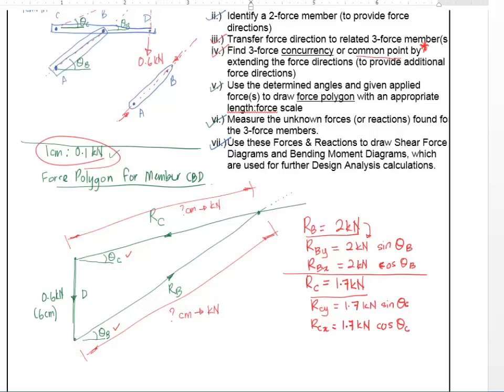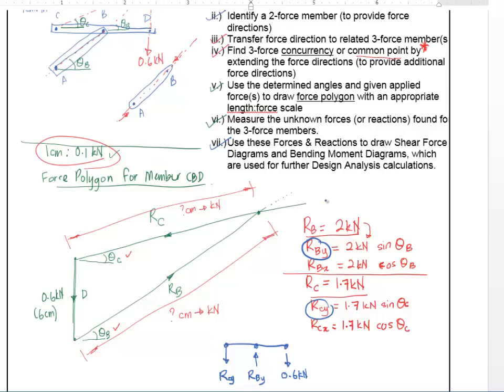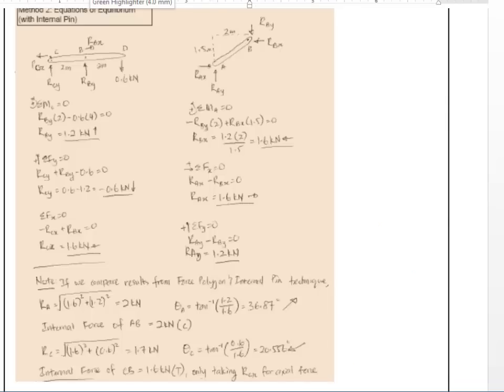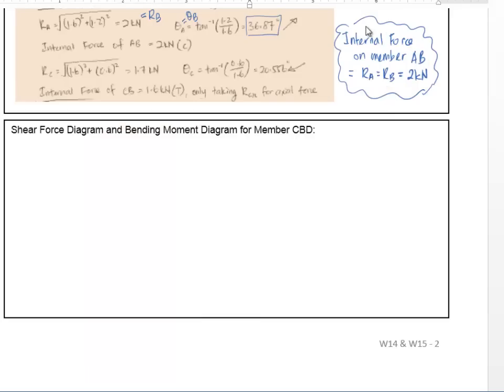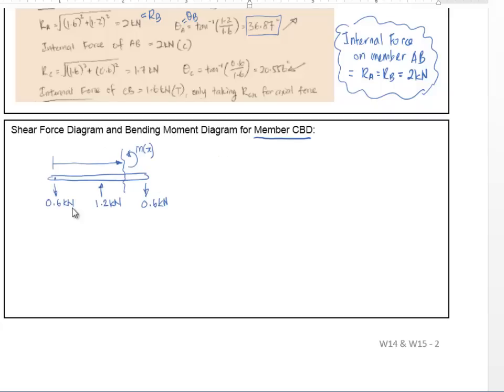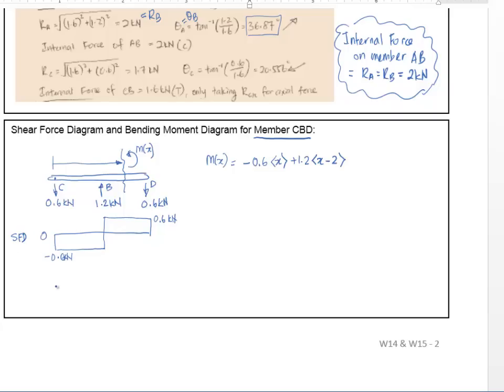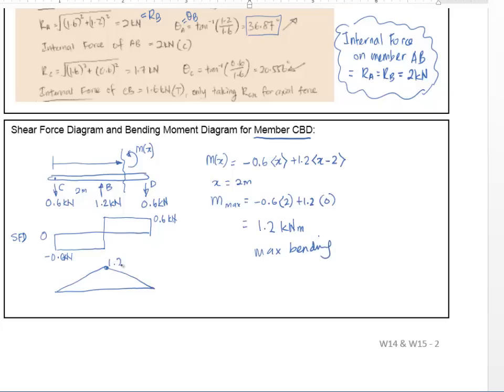Force Analysis on Hanger - Part 2